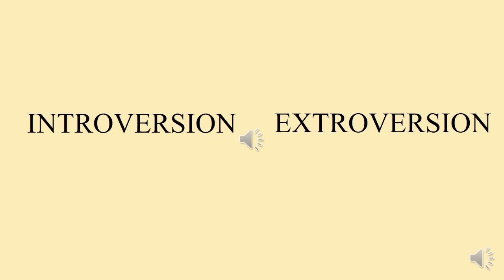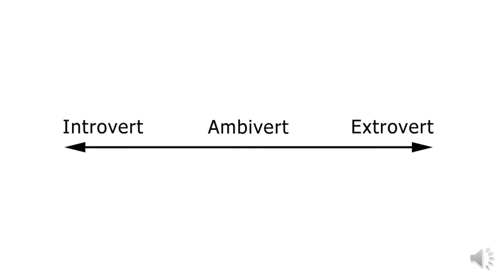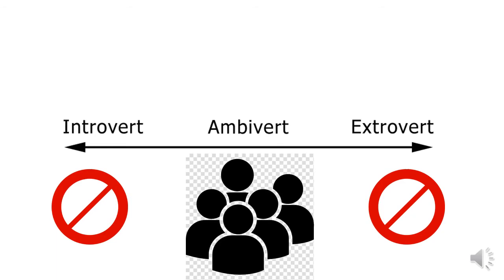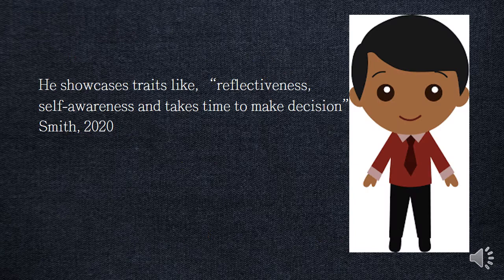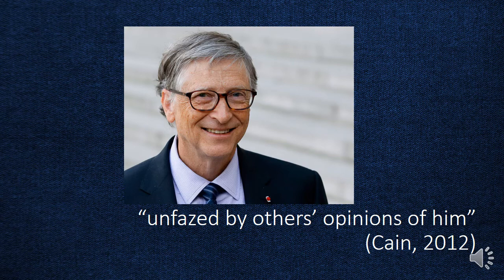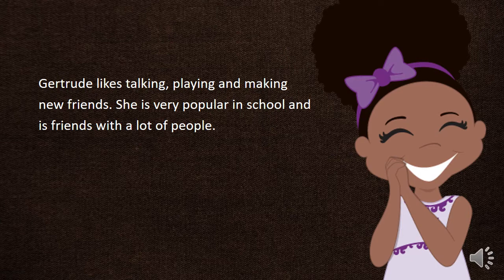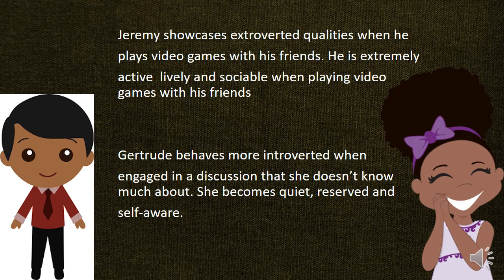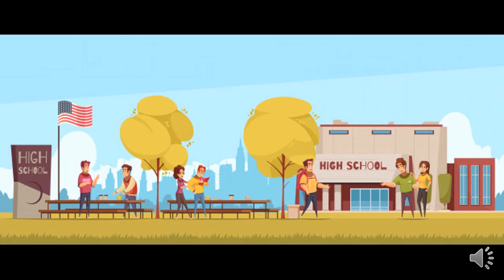Final Multimodal Presentation - Desmond Kuuchi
Desmond Kuuchi's Multimodal Presentation for Written and Oral Communication.

References:
Jung, C. (1954). Collected Works of C.G. Jung, Volume 17: Development of Personality (ADLER G. & HULL R.) Princeton University Press.
Cain, S. (2013). Quiet: The Power of Introverts in a World That Can’t Stop Talking
Sreechinth, C. (2018). Musings of Carl Jung. Van Haren Publishing.
Smith, M. W. (2019). How to tell if You’re an Introvert. WebMD.
Dreamstime. (2021).